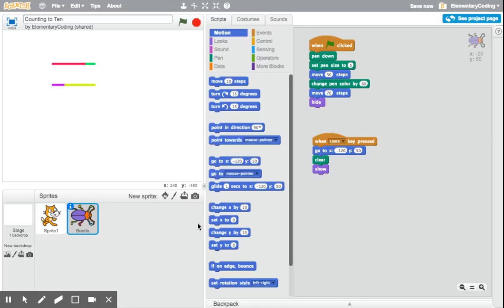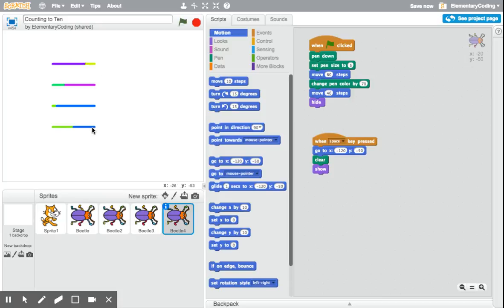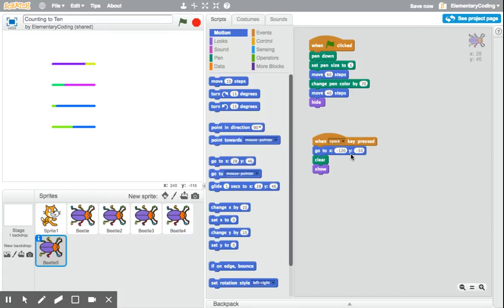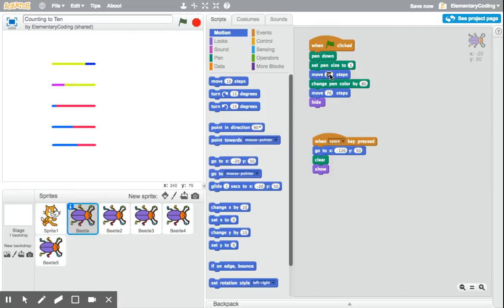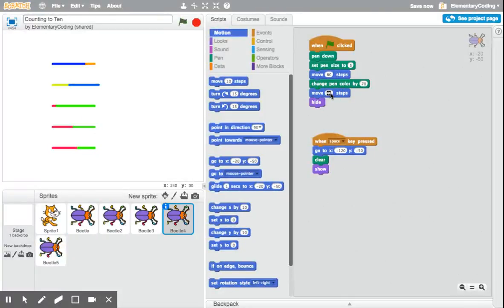Counting to Ten Extension: Growing/Shrinking Patterns